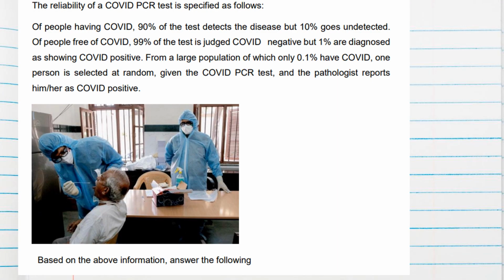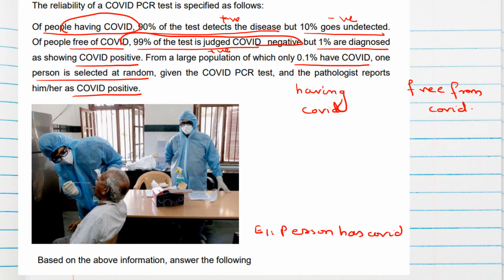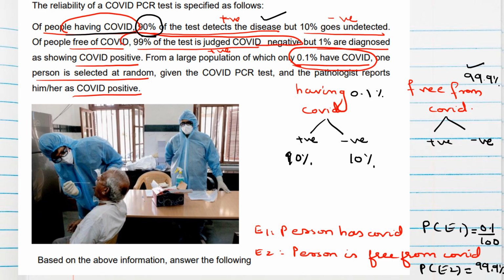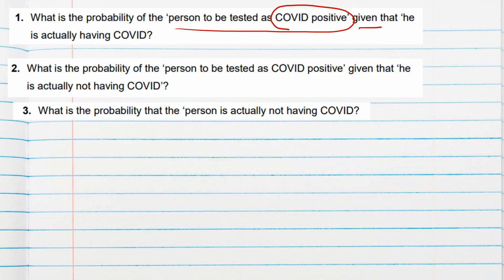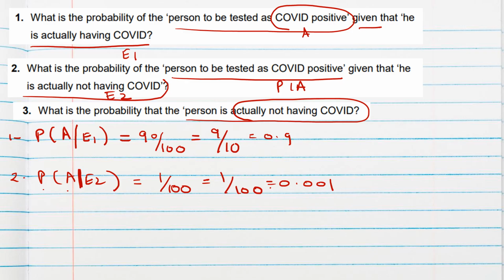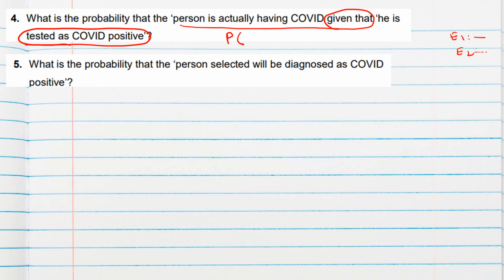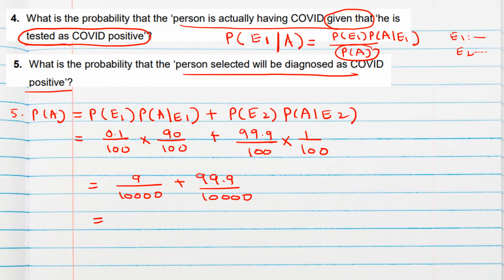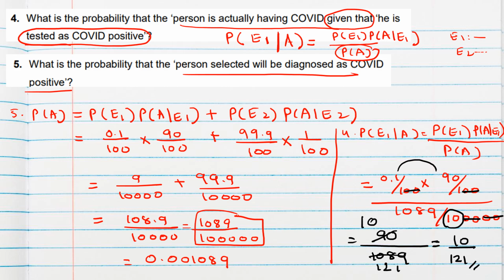Case study class 12 | Of people having covid 90% of the test detects the disease but 10% gets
In this video, I explain Mathematics concepts step-by-step with easy methods and clear problem solving.
This channel is helpful for CBSE Class 10 & 12 students and Engineering Mathematics learners who want strong fundamentals and exam-oriented preparation.

• Engineering Mathematics (All semesters)
• Board Exam Preparation
• Competitive & University Exam Support
• Conceptual + Numerical Problem Solving

✔ Step-by-step solutions
✔ Board & exam-oriented approach
✔ Useful for school and college students

📌 Useful For

CBSE Students | Engineering Students | Maths Beginners | Exam Aspirants

🔎 Tags / Keywords

engineering maths calculus
engineering maths differential equations
engineering maths linear algebra
engineering maths laplace transform
engineering maths probability and statistics
engineering maths step by step
maths solution
maths problem solving
maths step by step
maths easy explanation
maths for beginners
exam oriented maths
maths tricks
maths full solution
best maths teacher
online maths class
free maths classes
maths youtube channel
maths explanation in simple language
learn maths online
maths for students
maths revision

class 10 maths chapter wise
class 10 maths easy method
class 10 maths problem solving